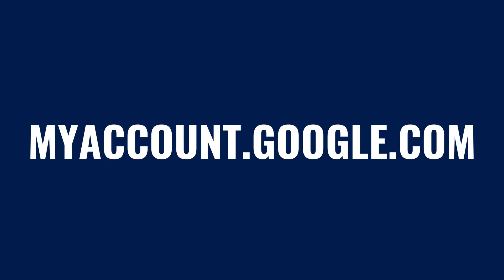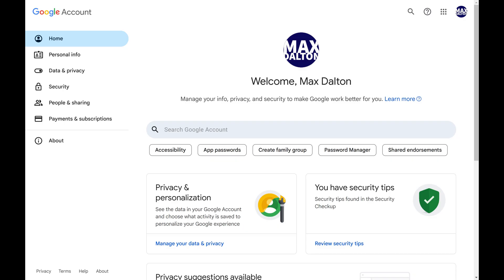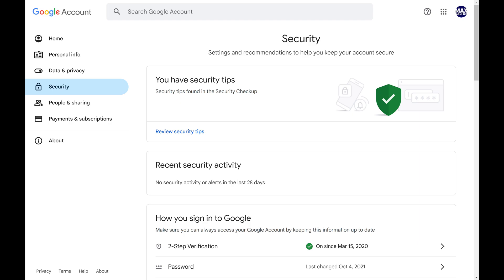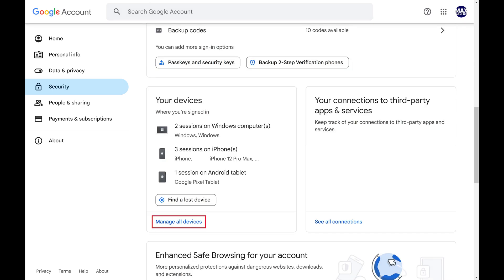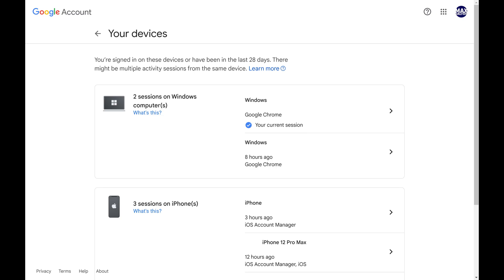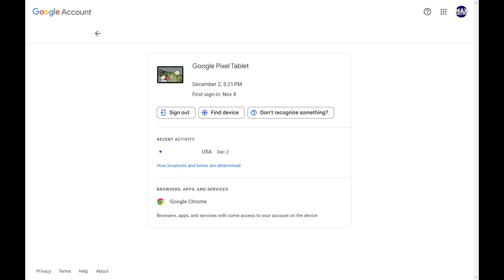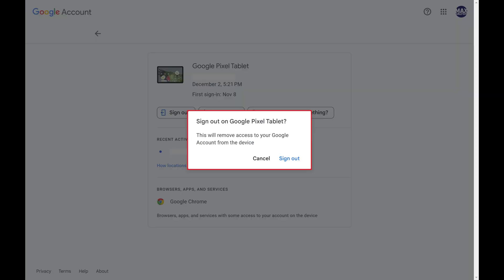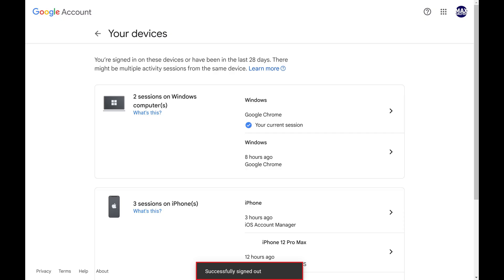How to Remotely Remove a Gmail Account from Android Device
In this video I'll show you how to remotely remove a Gmail account from a specific Android device.

Timestamps:
Introduction: 0:00
Steps to Remotely Remove a Gmail Account from Android Device: 0:07
Conclusion: 1:17

Video Transcript:
Step 1. Open a web browser, navigate to MyAccount.Google.com, and then sign in to the Google account you want to remove from an Android device. You'll land on your Google account screen.

Step 2. Click "Security" in the menu on the left side of the screen. Security options are displayed on the right side of the screen.

Step 3. Scroll down to the Your Devices section, and then click "Manage All Devices." A list of all of the devices where you've logged into Google services with that Google account is shown.

Step 4. Scroll through this list until you find the Android device you want to remotely remove this Gmail account from, and then click that device. An information screen for that Android device is displayed.

Step 5. Click "Sign Out." A window pops up letting you know that this will remove access to your Google account from this specific Android device.

Step 6. Click "Sign Out" again. You'll immediately be signed out of Gmail and all other Google services on that specific Android device.